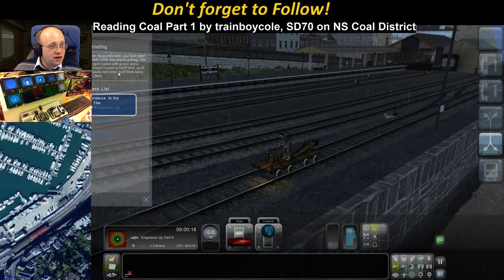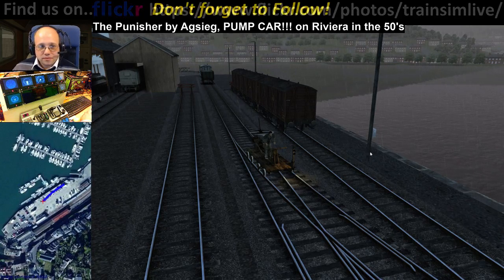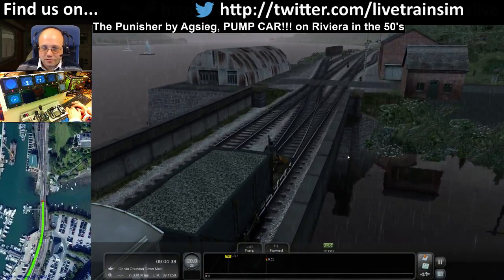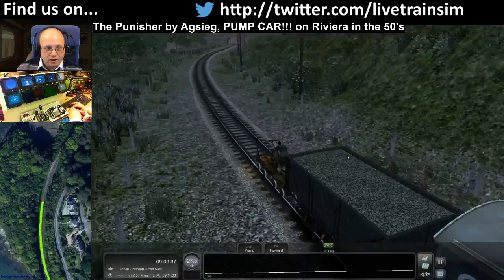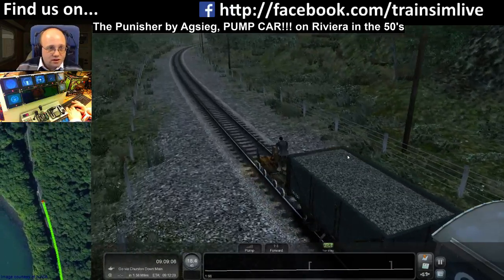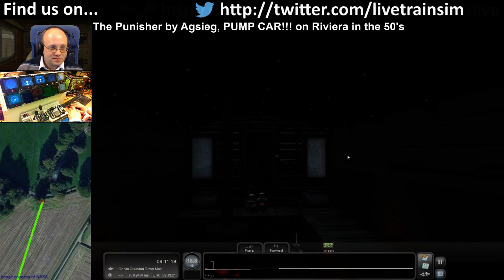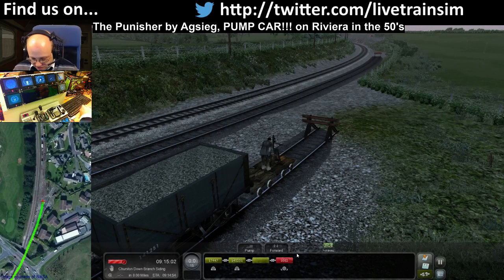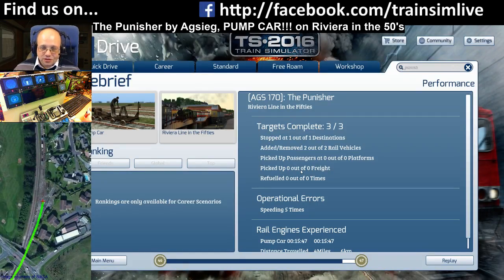Let's Play Train Simulator 2016 - Riviera in the 50's, PUMP CAR!!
This scenario is THE PUNISHER by agsieg.  After some accident in your past, your boss has decided to punish you by making you take this wagon and brake van up from Kingswear to Churston - a rather unpleasant trip even for a steam engine, let along for your poor arms... or fingers in this case...

Pretty good fun, and good to see more scenarios employing the pump car torture device :) -- Watch live